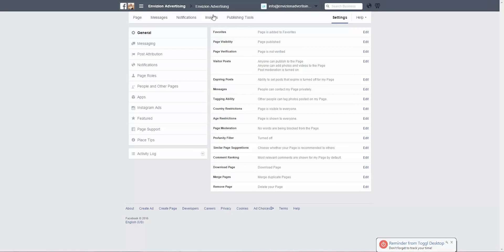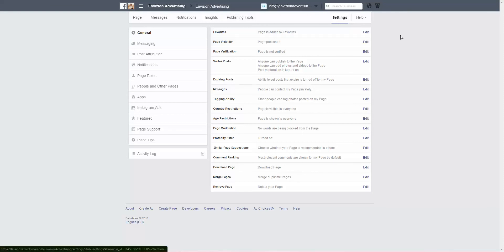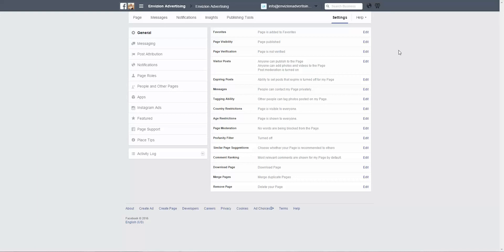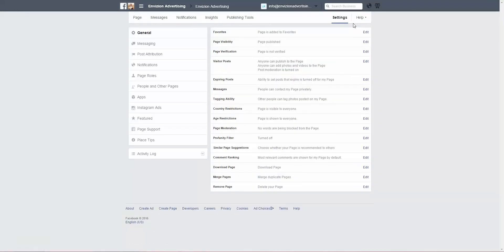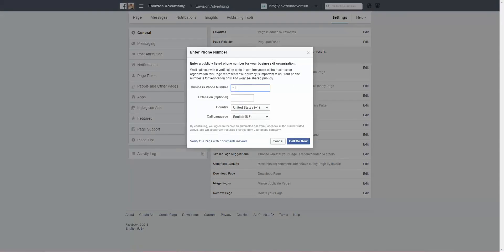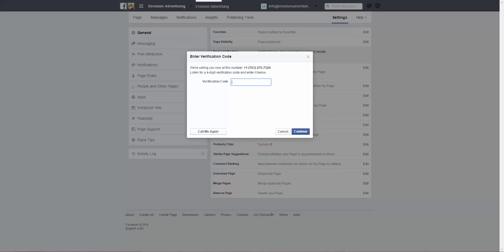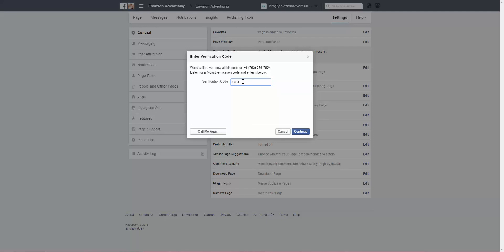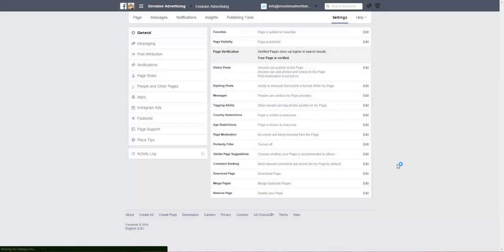How to Verify your Facebook Page on Facebook Business Manager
How to Verify Your Facebook Business Page in Business Manager. This is super easy to do, once you know where to find it.